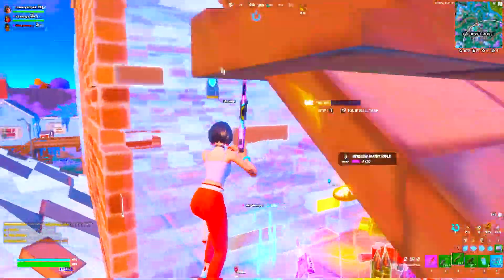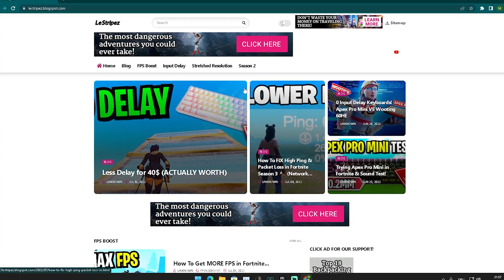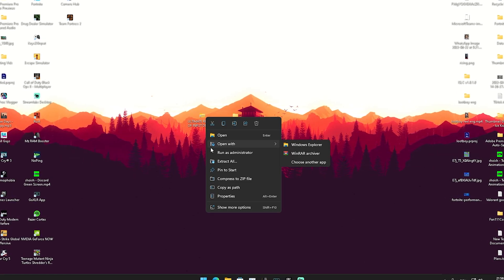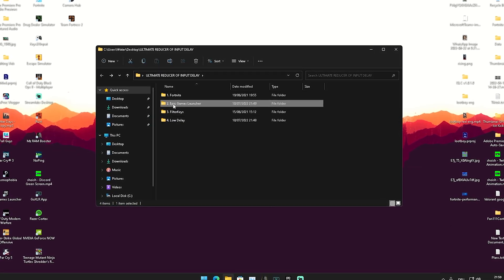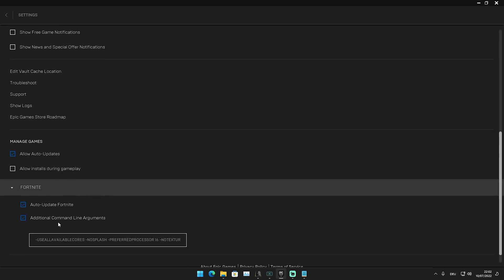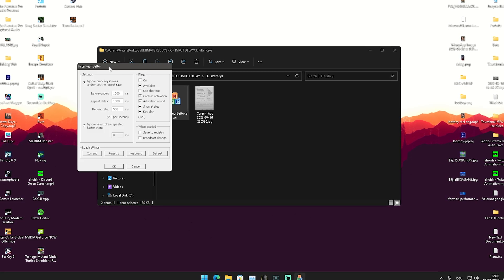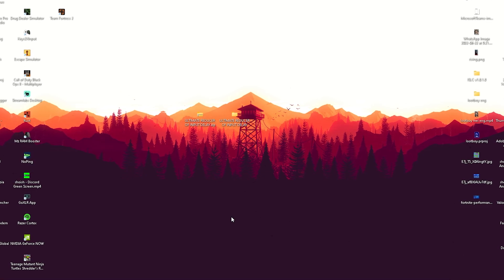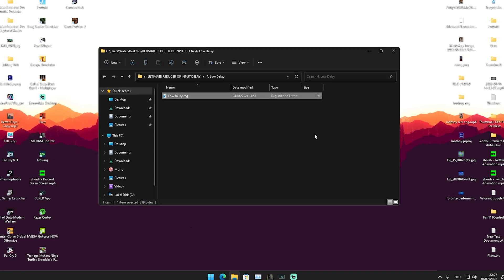Turning Bad PC Into Nasa PC (0 Input Delay)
► Title: Turning Bad PC Into Nasa PC (0 Input Delay)

Intro (0:00)
Get The Pack (0:34)
Input Delay Tweaks (1:18)
Gameplay Test (4:22)
Outro (8:40)